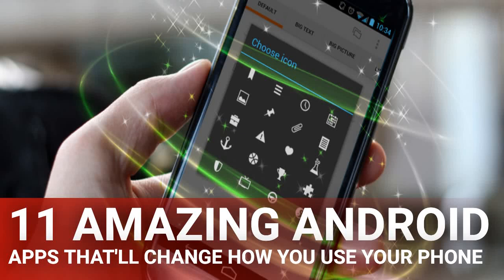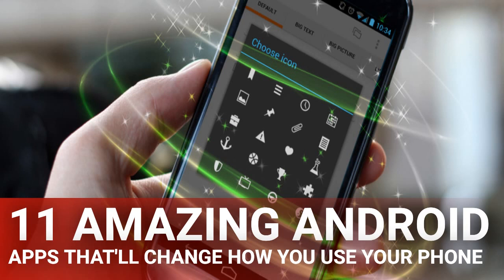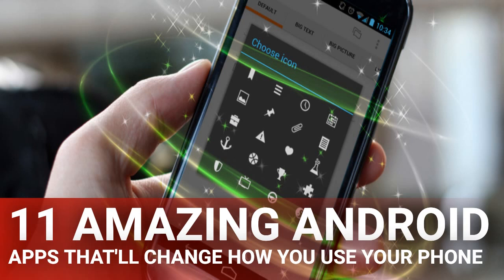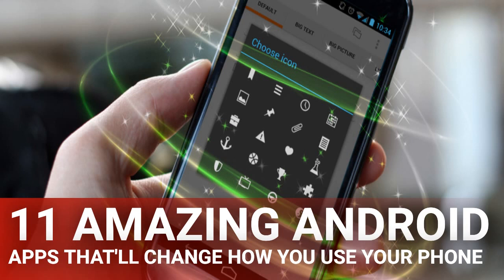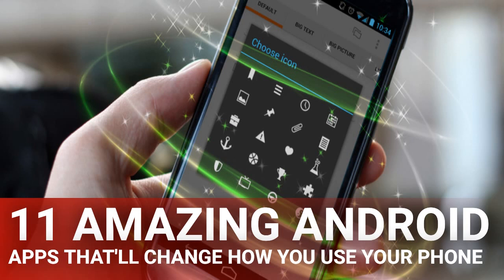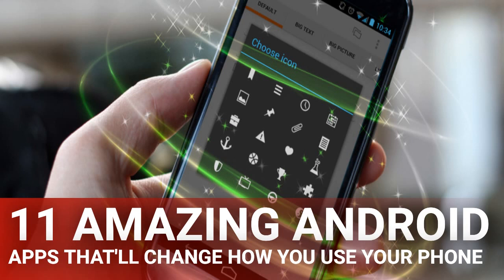11 Amazing Android Apps That'll Change How You Use Your Phone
11 Amazing Android Apps That'll Change How You Use Your Phone

There are millions of apps in the Play Store that range from addictive games to essential productivity tools to great ways to customize your phone.

Even better, there are also apps that will completely change how you use Android. Some enhance the user interface, others automate common tasks, and some take popular features in the operating system and make them even better.

Social media is great for finding interesting articles around the web, but it isn’t always convenient to read them right away. Sometimes it’s better to queue up several articles and come back to them later.

That’s what you can do with Lynket Browser. It opens web pages in the background. You can access whenever you want by tapping floating, onscreen bubbles.

It’s simple, yet so useful. The app works with your existing default browser, and can also speed up browsing by automatically loading the AMP versions of the links you click.

The best Android widgets are really useful, but if you use too many of them, they’ll quickly clutter your home screens and slow down your phone.

Popup Widget 3 rethinks how they work. It turns all your selected widgets into 1×1 icons on your home screen. When you tap one, it’ll pop open so you can see what’s inside.

The app gives you the convenience and speed of widgets—you don’t need to launch the full app just to see your latest tweets or check the weather—without the performance hit.

Notification Notes does something so obvious you’ll wonder why it isn’t already a part of Android. Put simply, it allows you to create notes and then pin them to your notifications panel as reminders.

The app doesn’t offer many options, but it doesn’t really need to. You can group notes or keep them separate, and activate or deactivate them as required. They’ll also show on your lockscreen, ready to jog your memory whenever you need them.

Take the tedium out of the common tasks you perform every day by turning them into macros, a series of commands that happen automatically.

Tasker is an extremely powerful app that lets you automate anything. Here are some procedures to make your phone smarter.

has an incredibly steep learning curve, and MacroDroid is an app you can install and start using instantly.

The app needs you to configure as few as two settings—just an action that will be prompted by a trigger. So plugging in your headphones could be the trigger, and the corresponding actions could be the automatic launch of the Spotify app and adjustment of the volume level. Or you could have your phone switch to Airplane mode (the action) at night (the trigger). You could also tell it to read your text messages aloud when your phone’s in a car dock.

You can add optional constraints to fine-tune the conditions under which your macro can run. This gives the app even more power, and your macros can be as simple or as complex as you need them to be.

While MacroDroid is perfect for on-device automation, IFTTT does the same for web services. The official IFTTT app enables you to create applets that connect two internet-based services or devices, with your Android phone as the central hub.

The possibilities are almost endless. You can use IFTTT to automatically tweet, to get SMS alerts for your Google Calendar appointments, or to get notifications on price drops for products you’re looking to buy. Once you get it up and running, you’ll wonder how you ever went without it.

The last few versions of Android have introduced gesture controls, but they’re quite limited. They only work at the very bottom of the screen, and they don’t let you do much beyond basic navigation.

Full Screen Gestures fixes that. It makes gestures work anywhere along the left, right, and bottom edges of the display. And it also allows you to assign two functions to each edge—one for a short swipe and one for a long swipe.

These extra options enable you to control the volume, launch Google Assistant, toggle the flashlight, and much more.

If you spend any amount of time sitting at your PC throughout the day, SMS Text Messaging from MightyText becomes an essential app.

It syncs with your PC, Mac, or Linux computer via a browser extension and gives you full access to your SMS messages on the bigger screen. You can read, reply, or create new messages, as well as viewing notifications from all your other apps. You can even make calls, so you’ll hardly need to pick up your phone again.

There is a monthly sending limit in the free version, so you might consider another tool if you’re a heavy user. For more like it, see other apps that let you text from your PC.

Copy and paste on Android is mostly fine, until it doesn’t work. Some apps just don’t support it—for example, tweets, as well as YouTube and Instagram descriptions.

With Universal Copy you can copy and paste almost anything, from any app. It in…